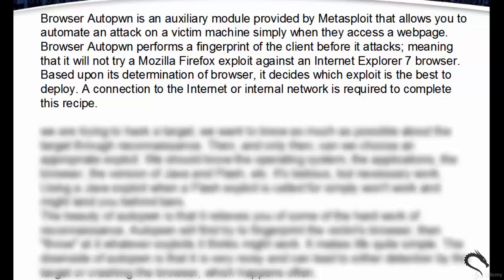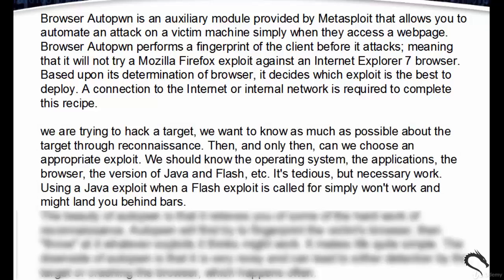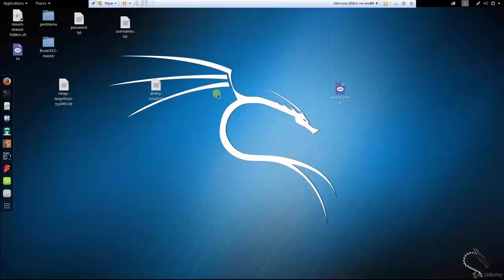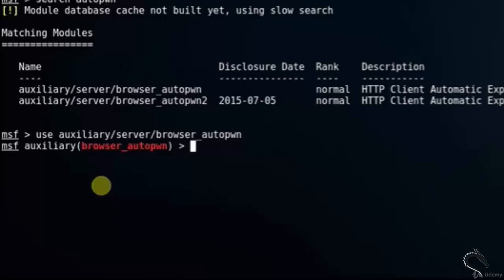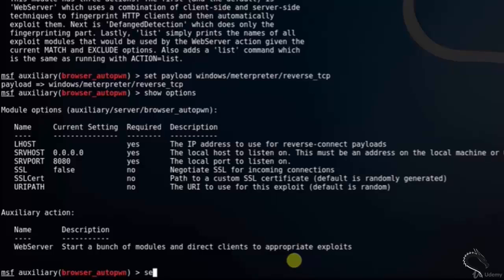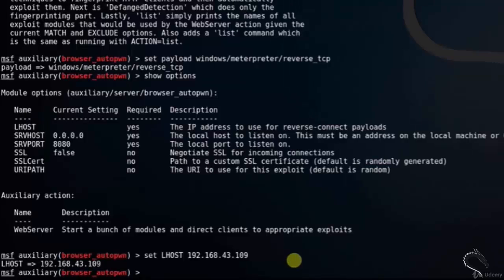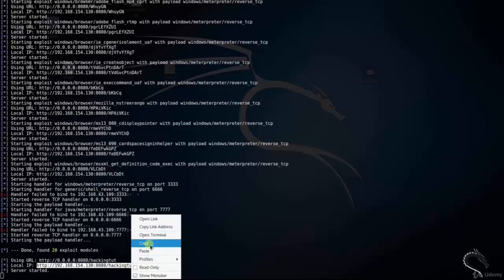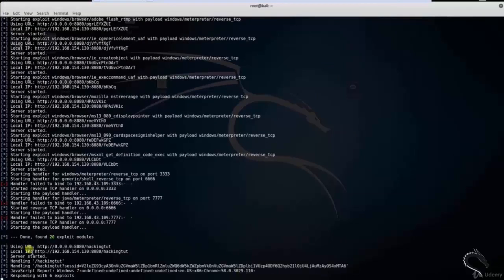Video 48: Implementing Browser autopwn in Kali Linux | Exploitation Tools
Video 48: Implementing Browser autopwn in Kali Linux | Kali Linux | Exploitation Tools | Complete Hacking Tools in Kali Linux